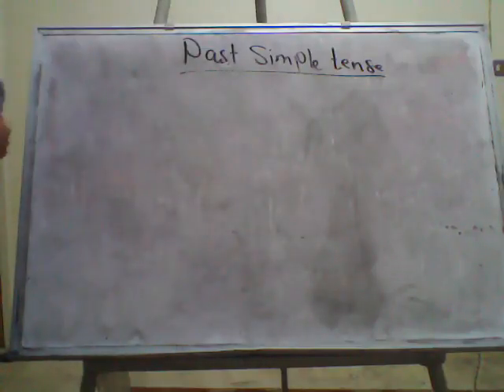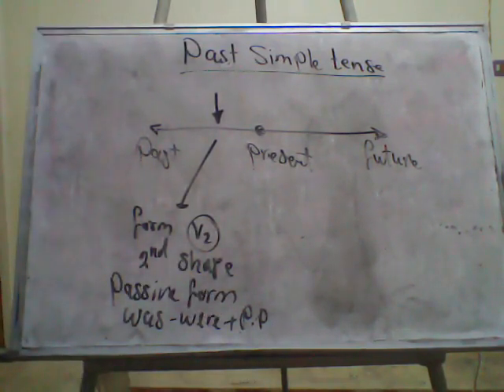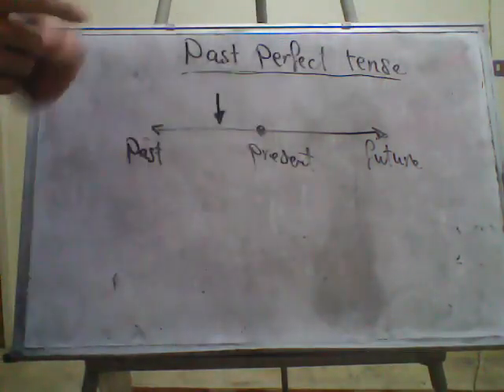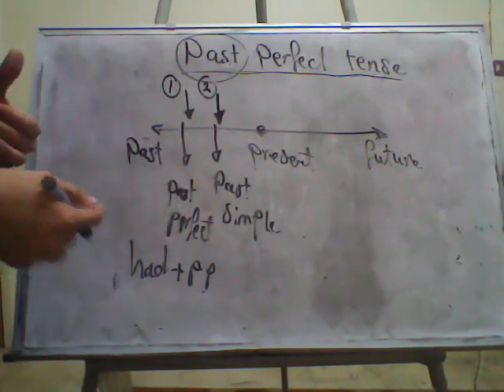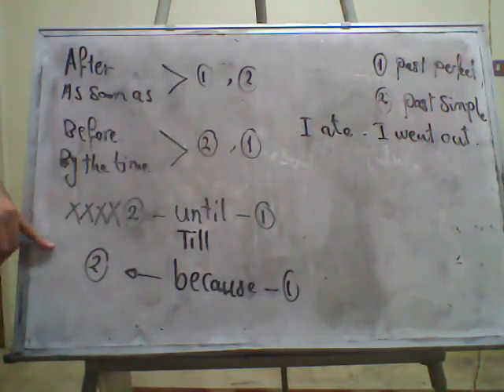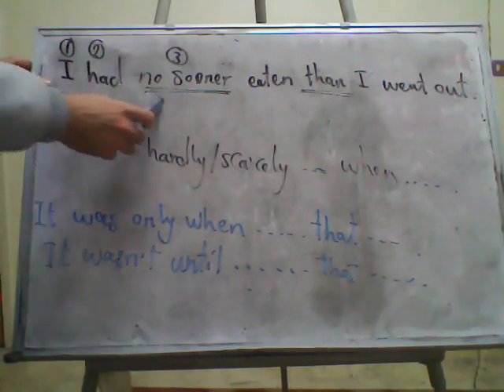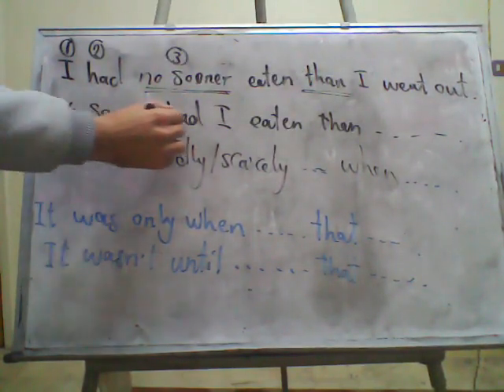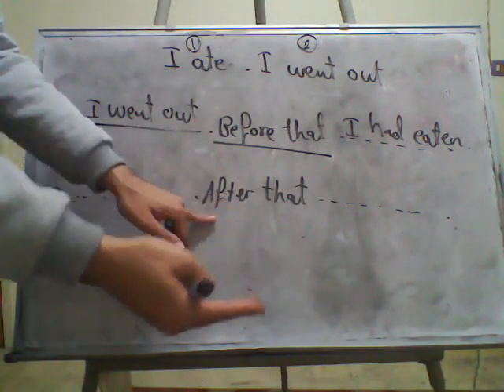Unit 9 _ 1st Sec. _ Past tenses (past Simple ) (Past Perfect)